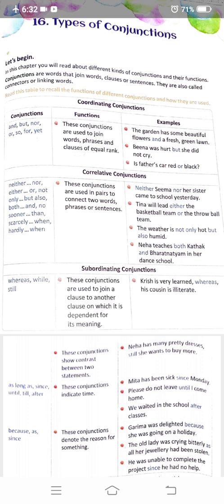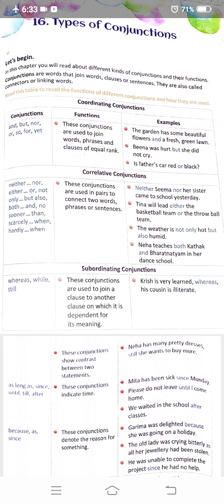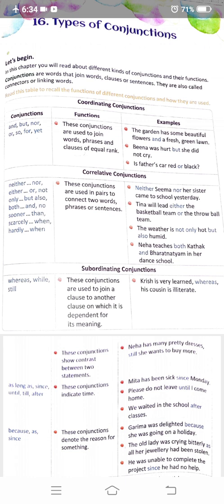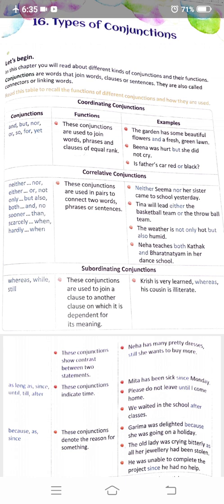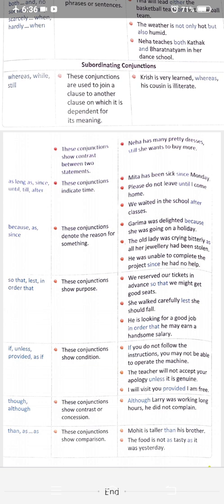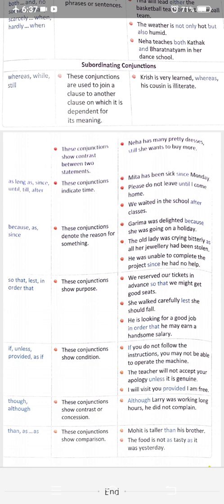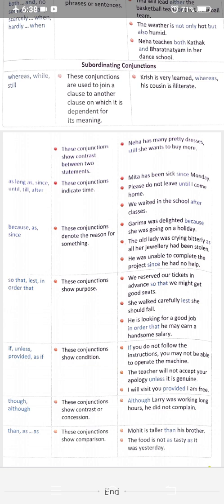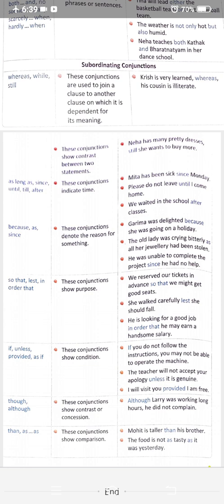Types of Conjunctions